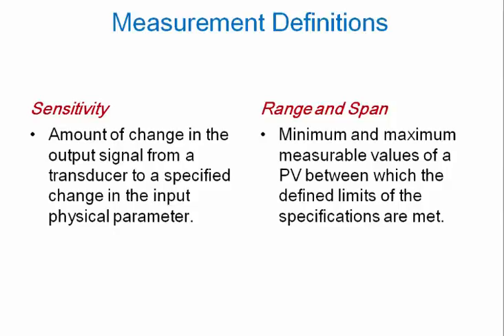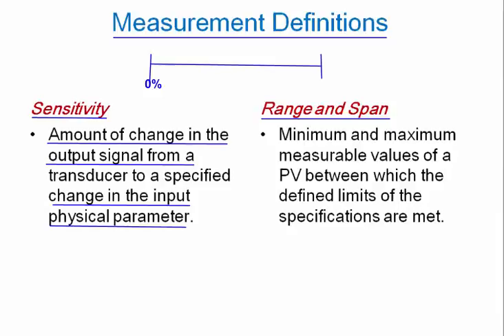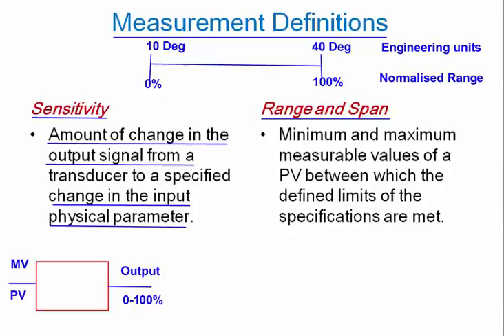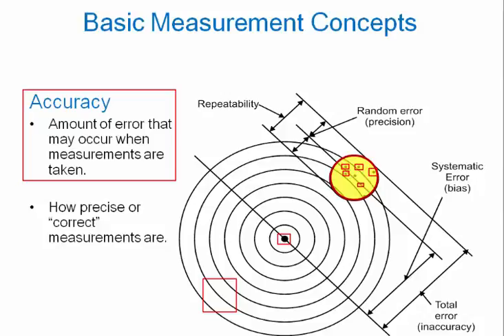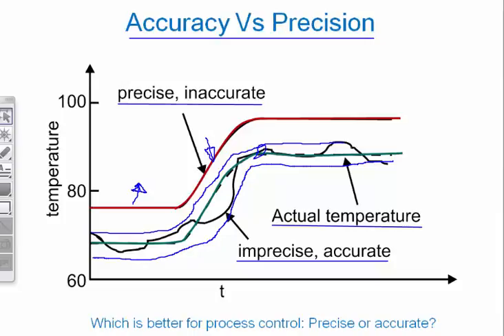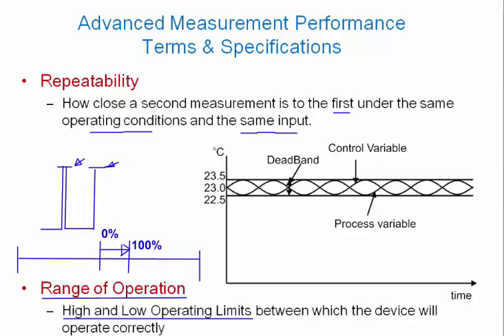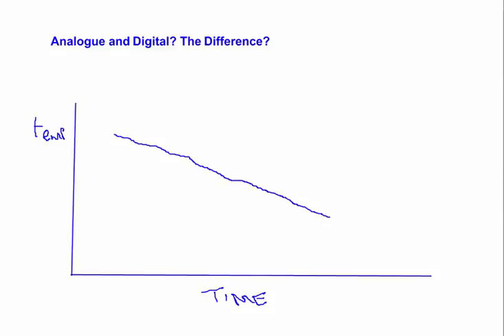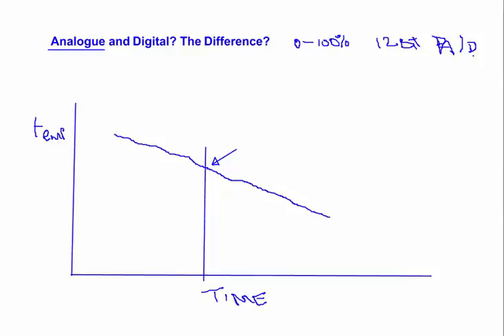CIP1BMC1 Basic measurement concepts 1601